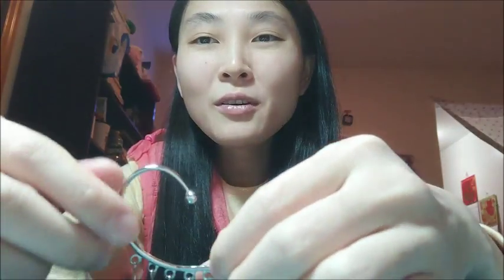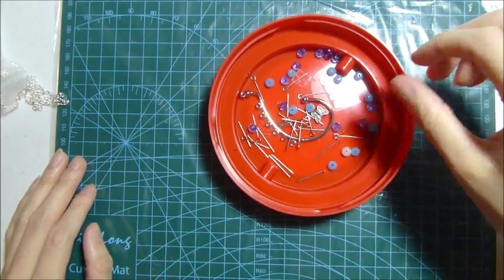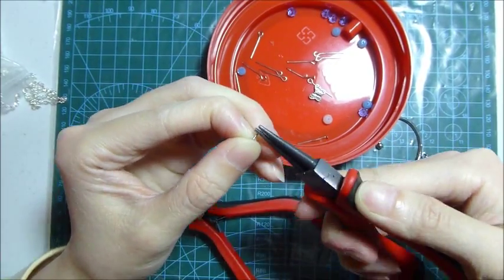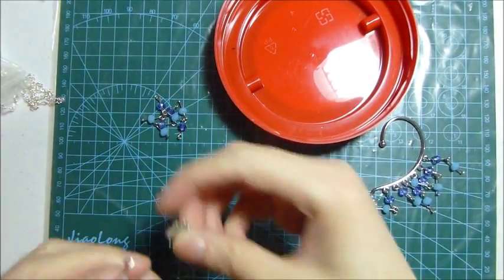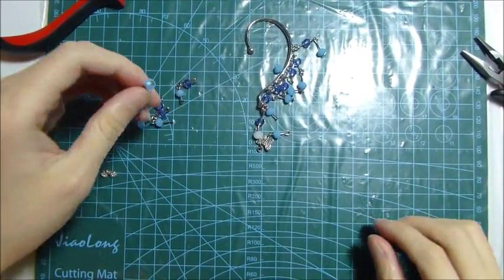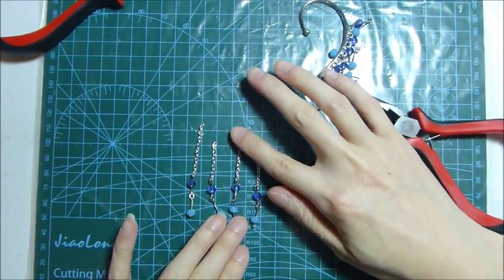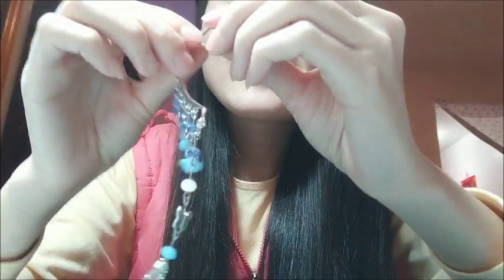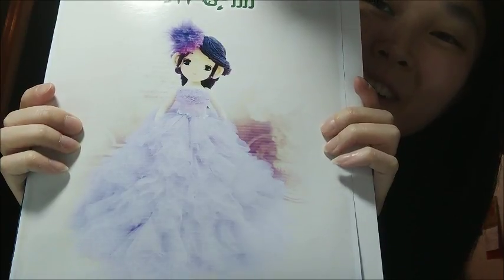DIY Tutorial - Blue Beautiful ear hanger ear cuffs earrings ear accessories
This is a Tutorial - Blue Beautiful ear hanger earring ear accessories
I sell it at my Esty Shop
I will reply when I see it.